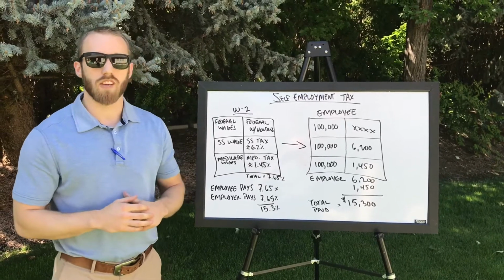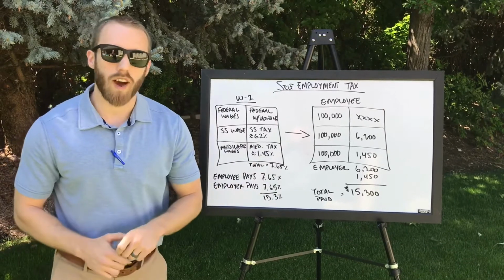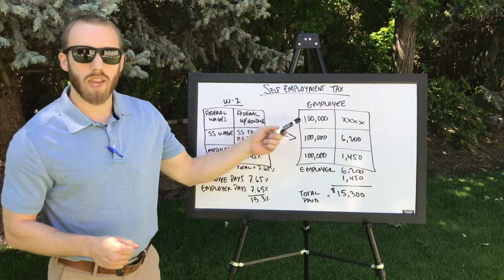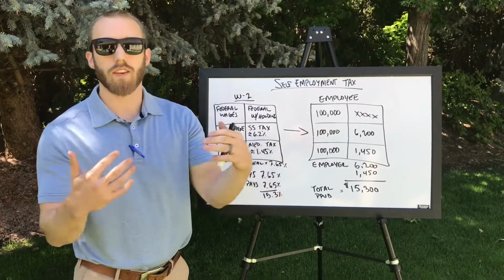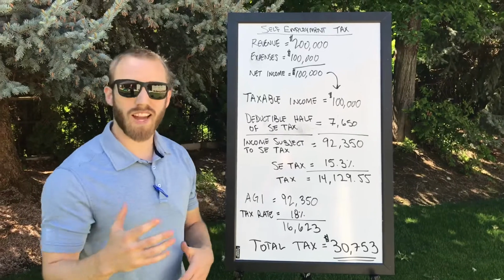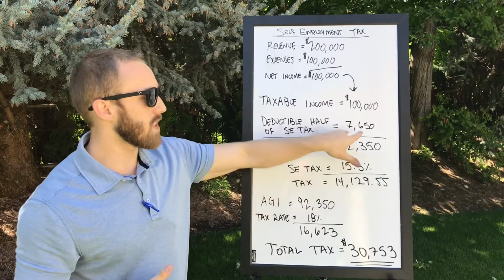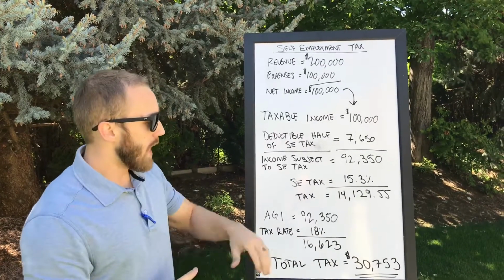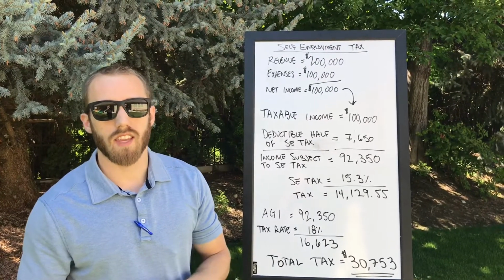Self-Employment Tax Explained | How SE Tax Impacts LLCs, Partnerships & Sole Proprietors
💡 In this episode of Friday Tax Tip (FTT), we’re breaking down Self-Employment (SE) Tax and how it impacts all business owners.

If you own an LLC, are in a partnership, or operate as a sole proprietor—this applies to you.

📌 Key takeaway: SE tax can take a big bite out of your income, but there are strategies to help minimize its impact depending on your unique situation.

📲 Have questions about SE tax? Let’s talk about your options.

to schedule a free 15-minute consultation.